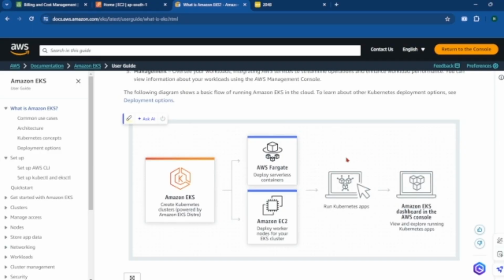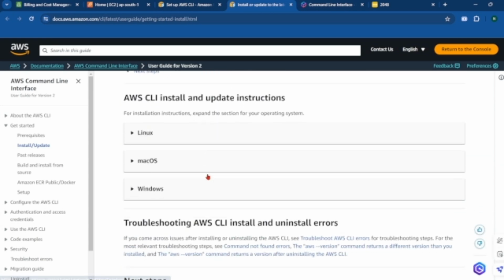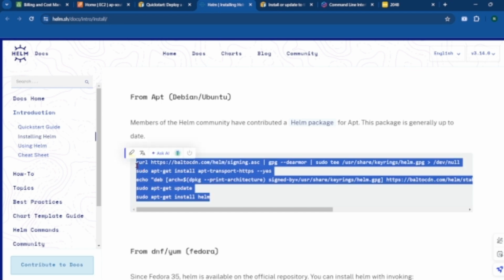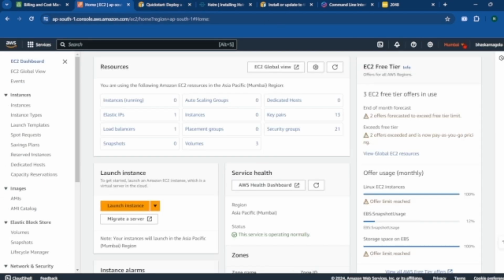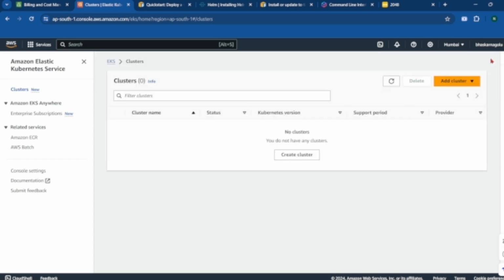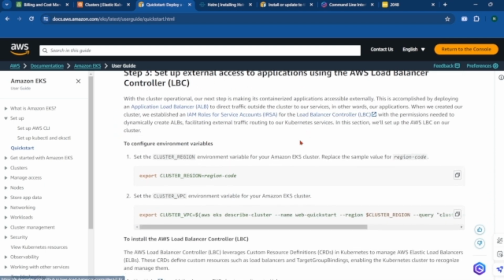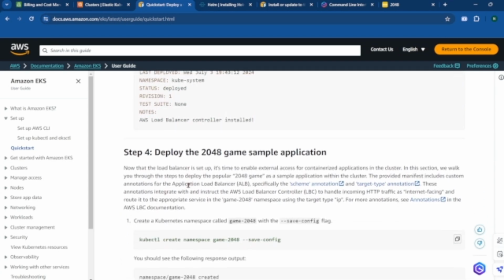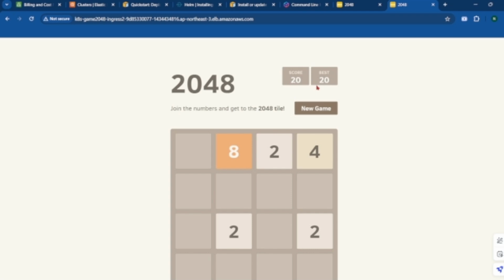Quickstart Guide: Deploying a Web App using eksctl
This quickstart guide provides detailed instructions for deploying the 2048 game sample application on an Amazon EKS cluster using eksctl. The tutorial covers setting up the cluster with necessary components like Amazon VPC and IAM roles, configuring eksctl, deploying the application, setting up external access using the AWS Load Balancer Controller (LBC). It also includes steps for managing cluster configurations, creating and applying Kubernetes manifests, and cleaning up resources after use.